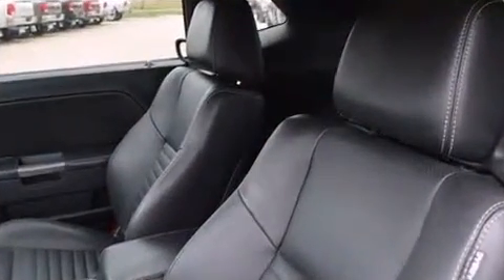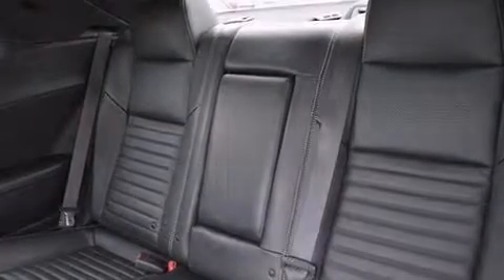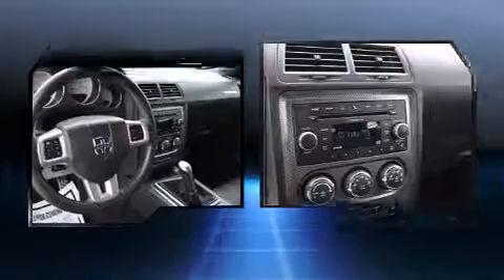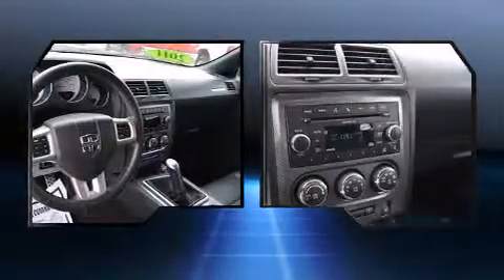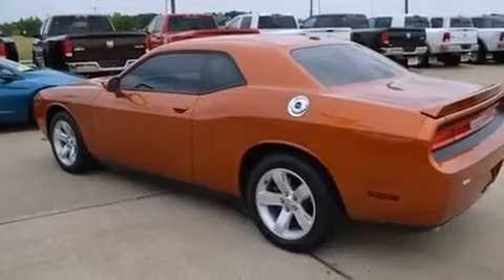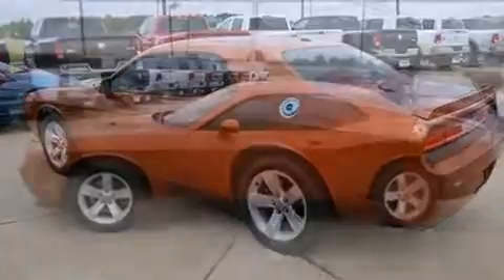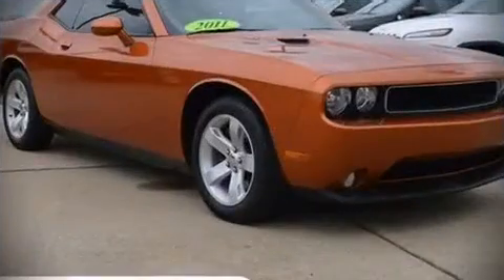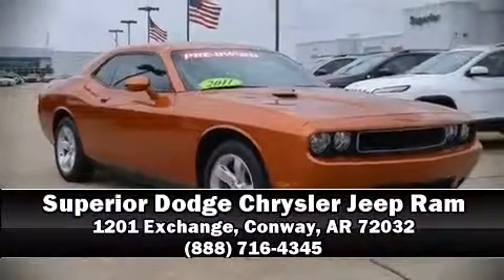2011 Dodge Challenger R/T in Conway, AR 72032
You can expect a lot from the 2011 Dodge Challenger. With less than 30,000 miles on the odometer, this car refuses to compromise! Dodge made sure to keep road-handling and sportiness at the top of it's priority list. Smooth gearshifts are achieved thanks to the powerful 8 cylinder engine, and for added security, dynamic Stability Control supplements the drivetrain. All of the premium features expected of a Dodge are offered, including: a tachometer, variably intermittent wipers, an automatic dimming rear-view mirror, fully automatic headlights, tilt steering wheel, an overhead console, and remote keyless entry. Dodge also prioritized safety and security with features such as: dual front impact airbags, head curtain airbags, traction control, brake assist, anti-whiplash front head restraints, a panic alarm, and 4 wheel disc brakes with ABS. Our knowledgeable sales staff is available to answer any questions that you might have. They'll work with you to find the right vehicle at a price you can afford. We are here to help you.